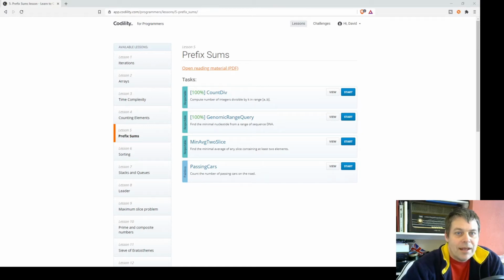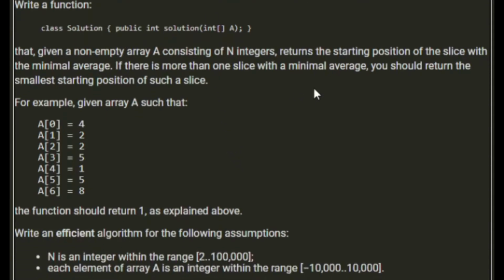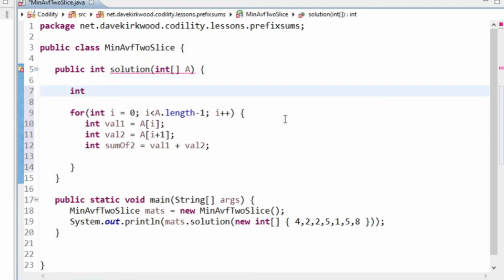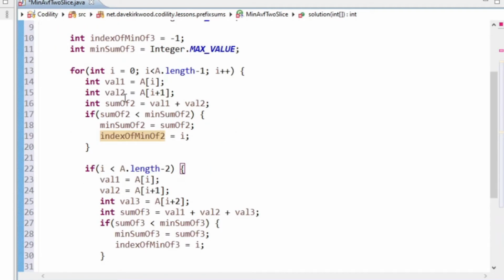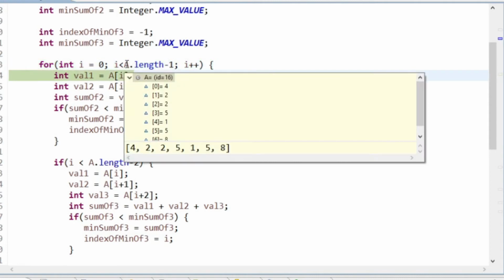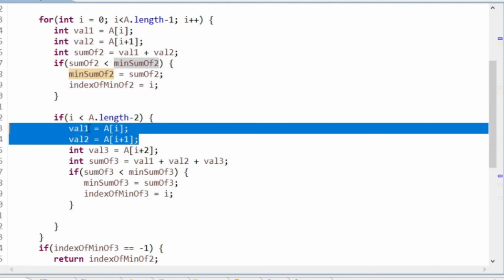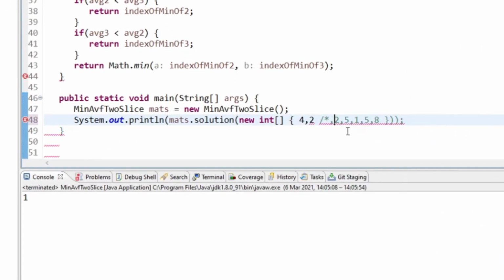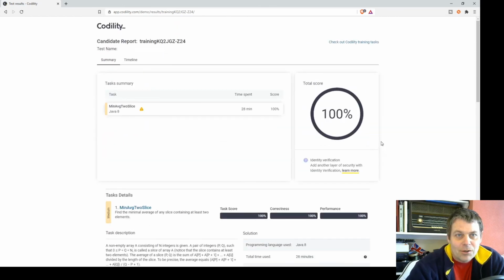Codility MinAvgTwoSlice Java solution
Codility MinAvgTwoSlice is an exercise in the Prefix Sums lesson on Codility. The goal is to find the slice in a given array where the lowest average value is is contained. A slice is a part of the array between any two values from zero to the length of the array.

Here is my Java solution to MinAvgTwoSlice that scores 100%.